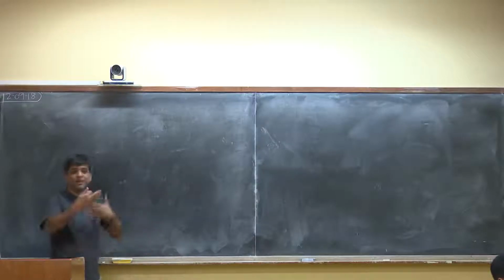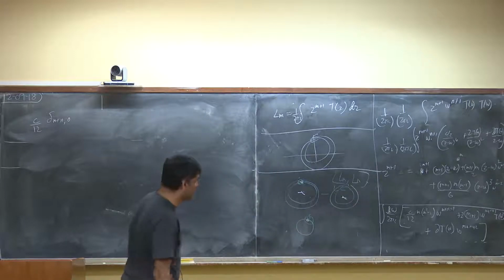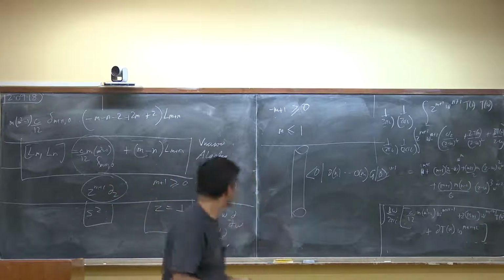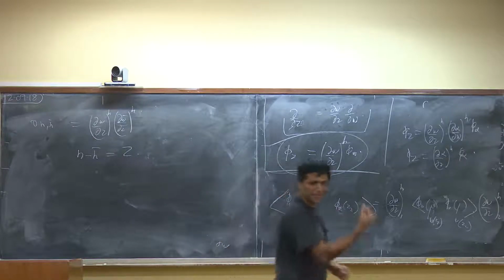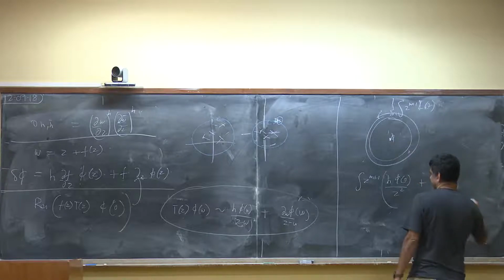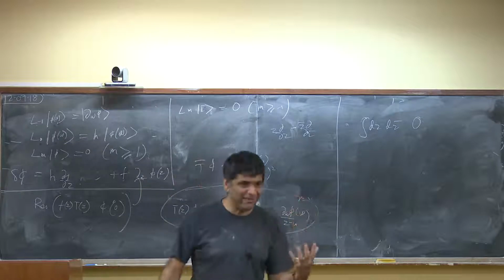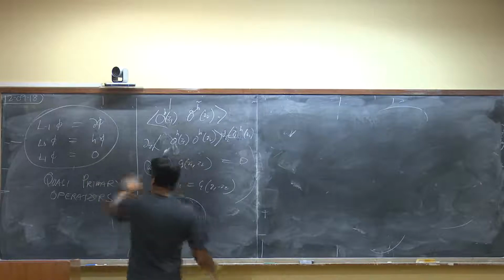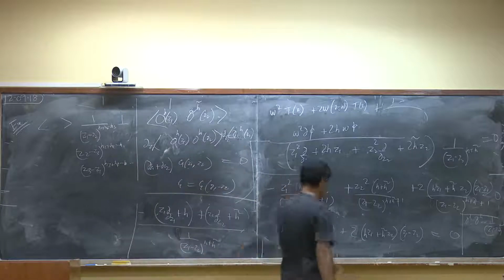ST_2018-09-12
Lecture - 6